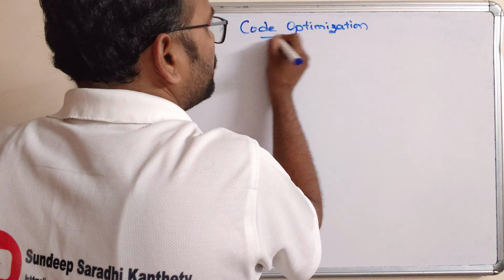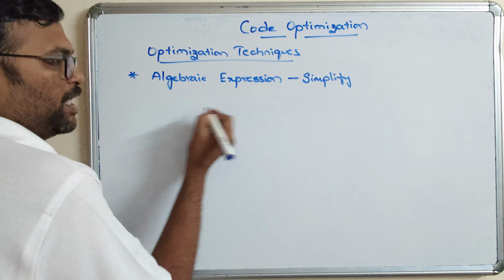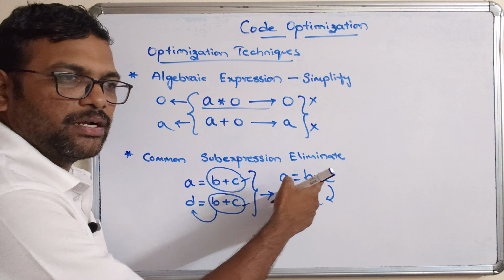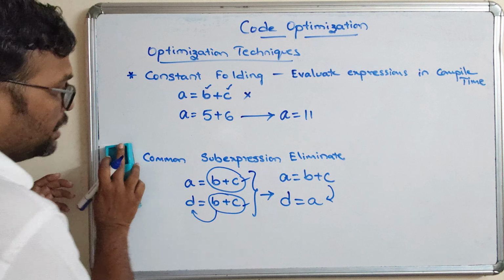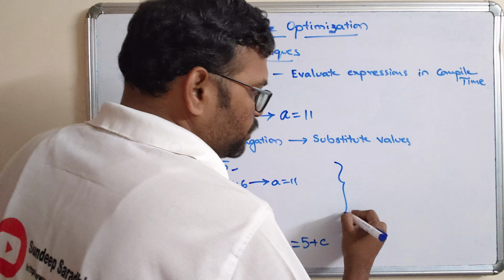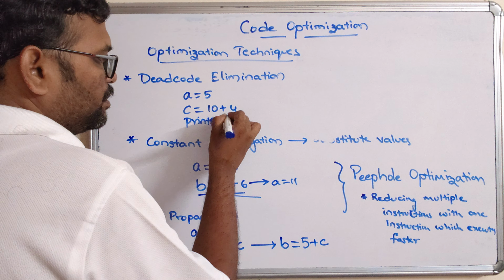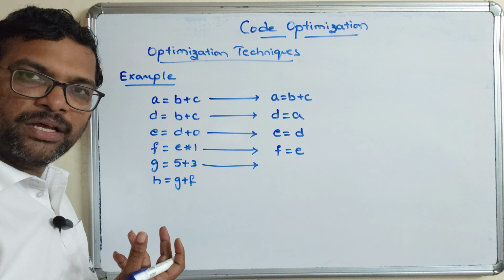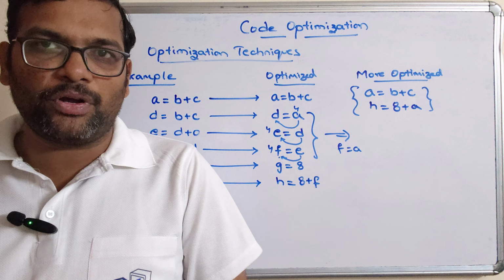Code Optimization || Basic Block Optimization || Optimization Techniques || Compiler Design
Code Optimization Techiques
1. Algebraic Expression Simplification
2. Common Subexpression Elimination
3. Constant Folding
4. Constant Propagartion
5. Copy Propagation
6. Dead Code Elimination
7. Peephole Optimization